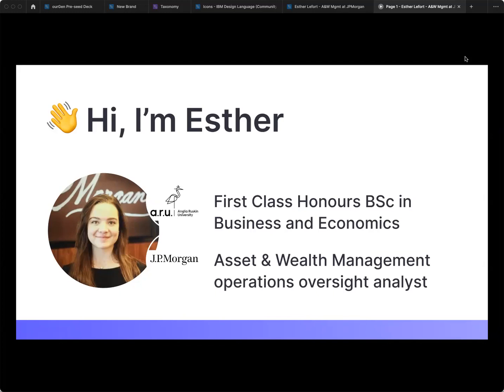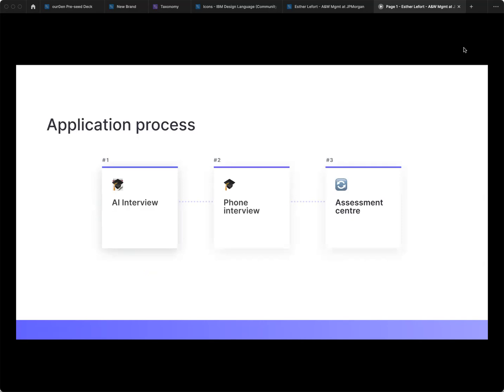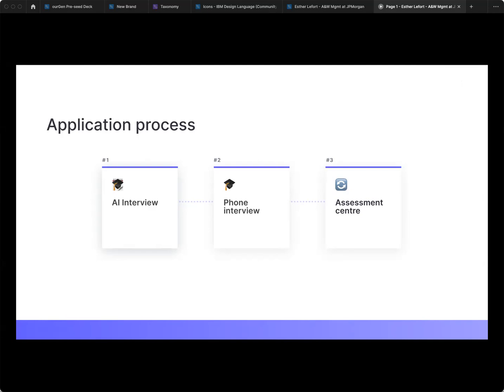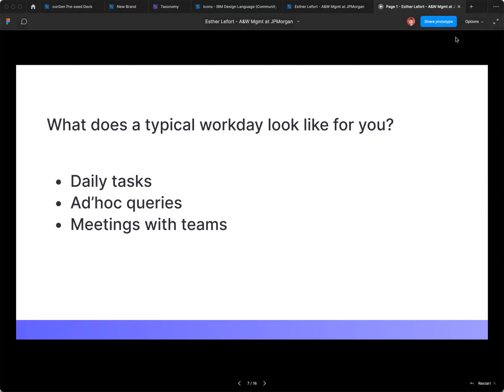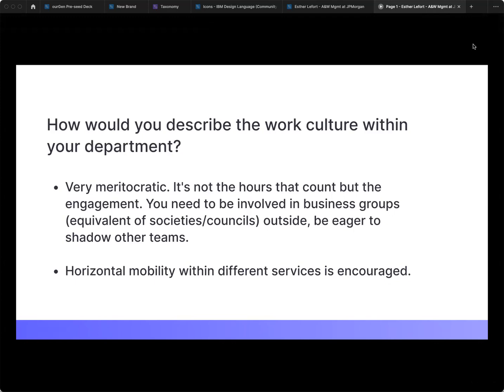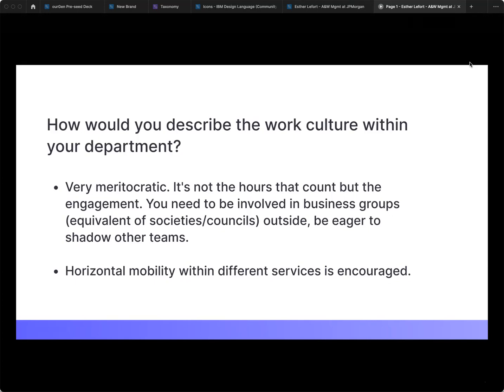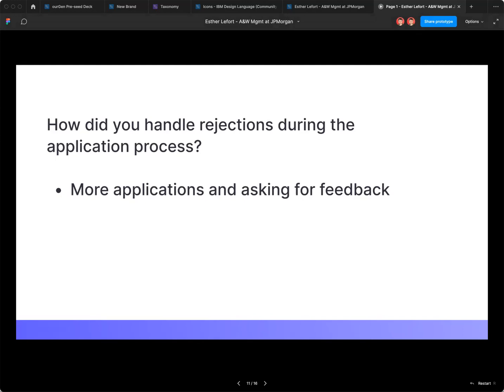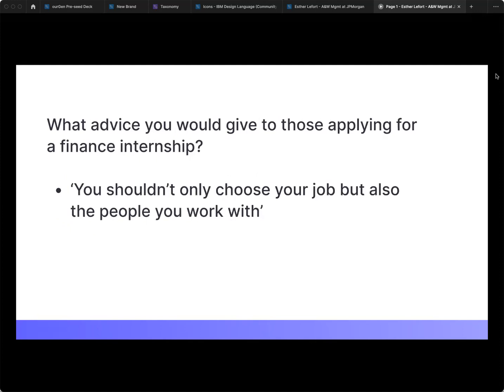Insights from Interns: Asset and Wealth Management at J P Morgan